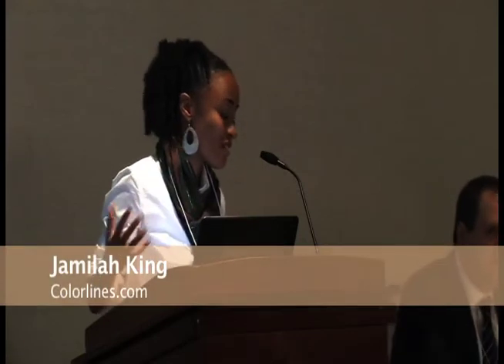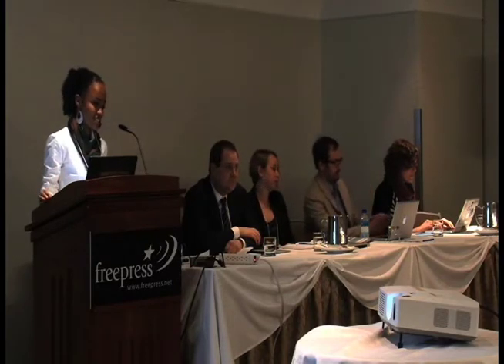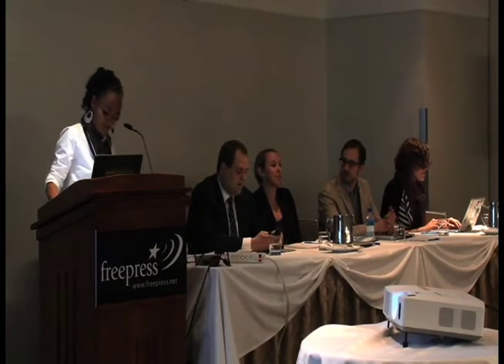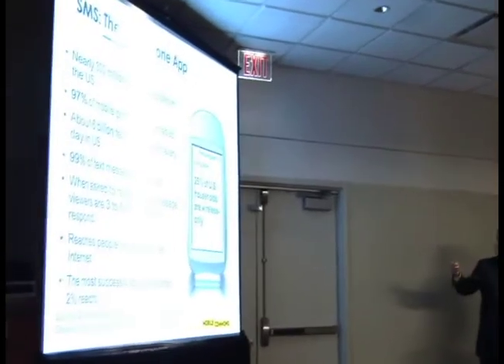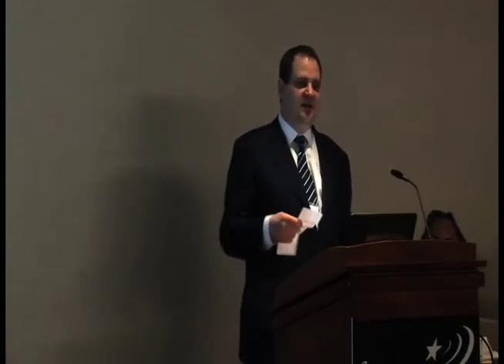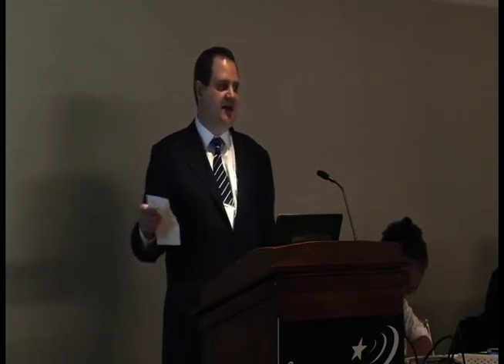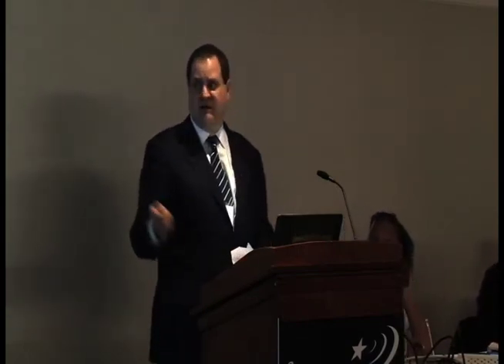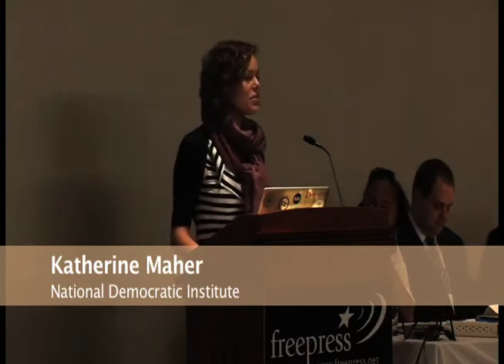NCMR 2011 - Mobile Democracy: Your Phone Is Political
The mobile platform is a central piece of the new media infrastructure. Mobile phones are critical to revolutions in the Middle East and advocacy campaigns in the United States, and they are the way people connect with one another and access information across the globe. As the consumption and production of information -- as well as participation in culture and in the future of the news -- continue to rely on access to open broadband data connections and a new generation of smartphones, one thing is clear: Most users haven't thought about the political nature of Internet-enabled smartphones.

This panel asked why the iPhone, Android phones and other smartphones and devices are political objects, and why the public should care about protecting these new tools for empowerment. Presenters explored which policies will open up these platforms for democracy -- and which policies could leave certain communities out of the digital debate.

Panelists: Jed Alpert, Mobile Commons; Garlin Gilchrist, Center for Community Change; Rachel LaBruyere, Mobile Commons; Josh Levy, Free Press; and Katharine Maher, National Democratic Institute. Moderator: Jamilah  King, Colorlines.com.

Thanks to Sean McDaniel for the footage.

To see more of the conference, go